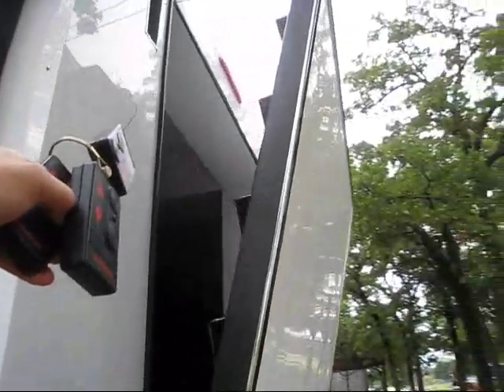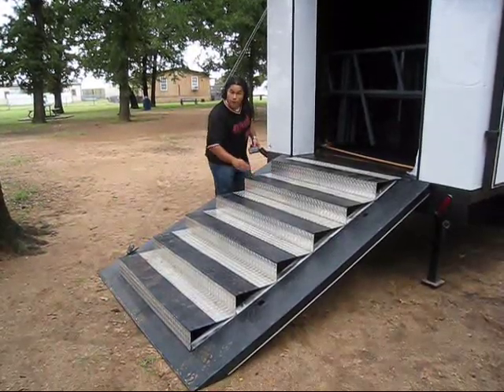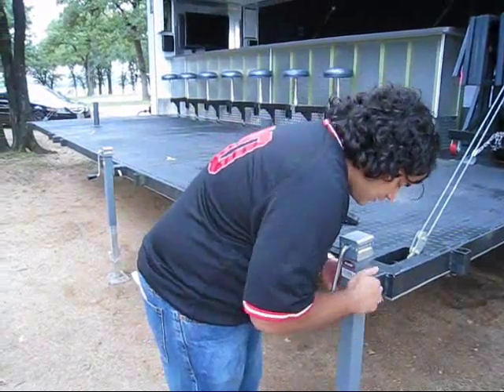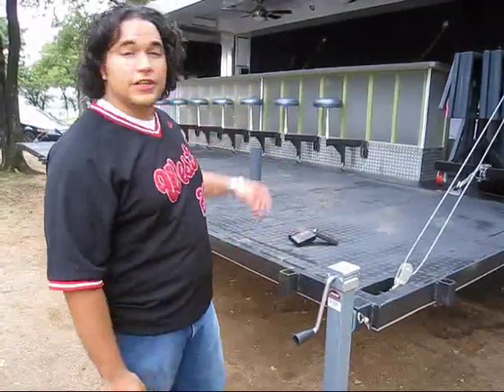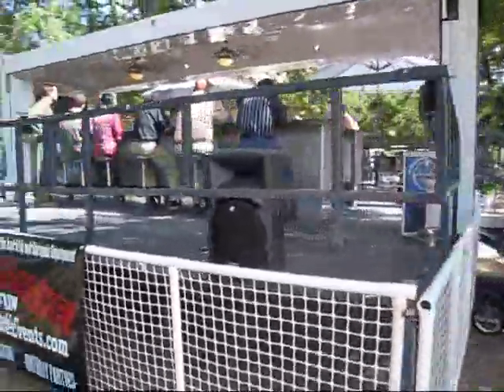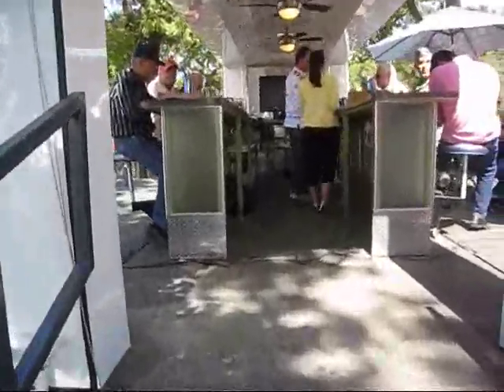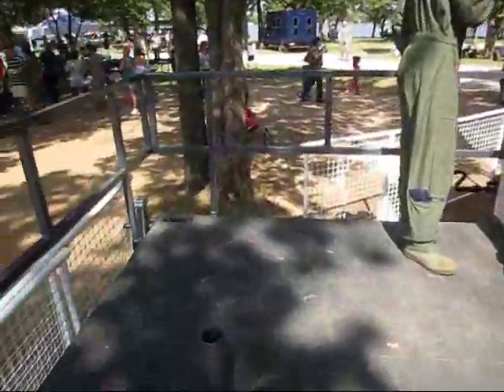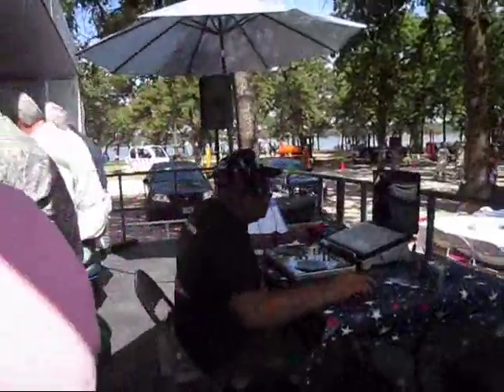The Ultimate Tailgating Gadget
We have built the worlds first fully portable sports bar. We call it The Portable Party. Everything is operated by remote,  It starts as an enclosed trailer and sets up in about 30 minutes. It has built in sinks, hot water, freezers, 36 feet of counter top and built in swiveling stools for 14 patrons. The unit can hold over 70 people on board at once and covers them with built in umbrellas and ceiling fans. We, the company who owns it, are Portable Events. We would be happy to rent it to you for your next event. We can be reached at 817-7600-FUN
We will soon start franchising the units so get ready for a fun and amazing investment opportunity.